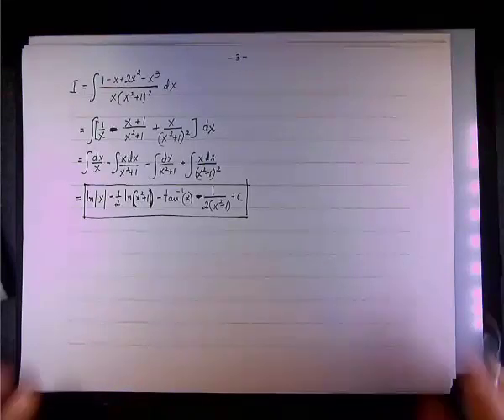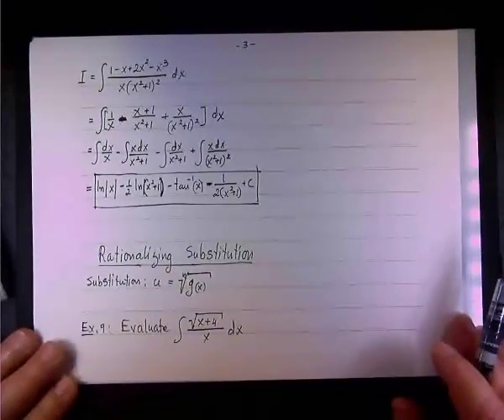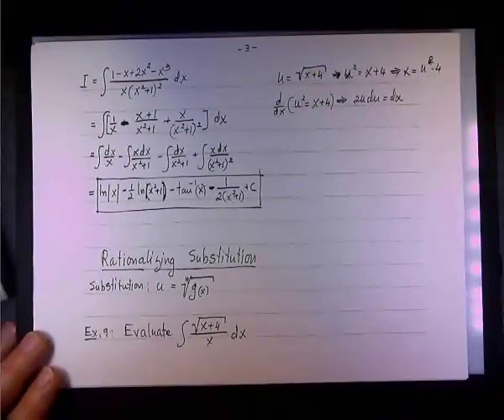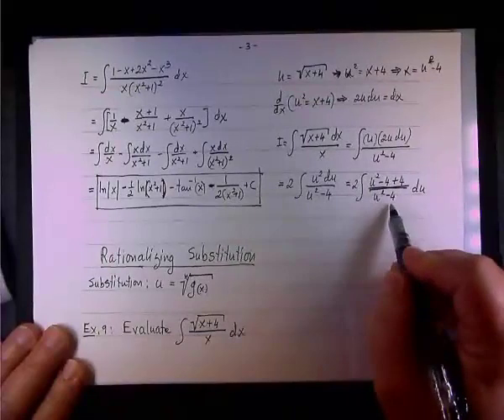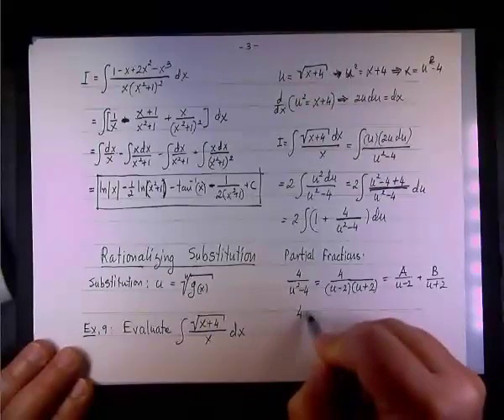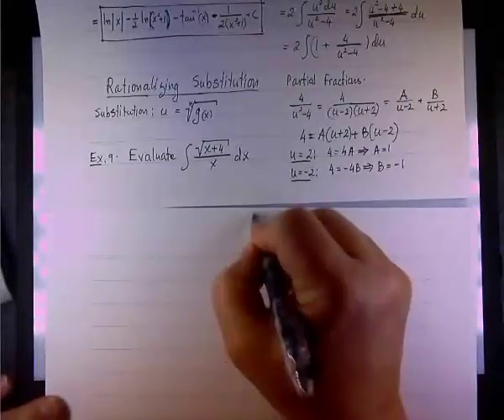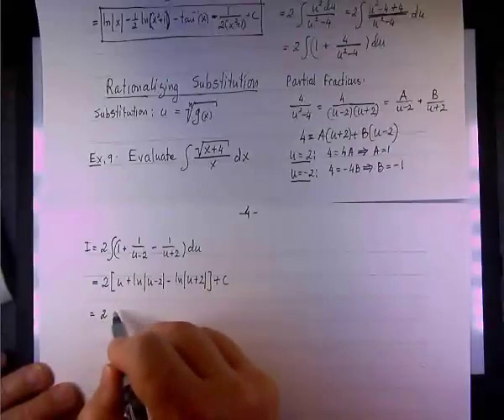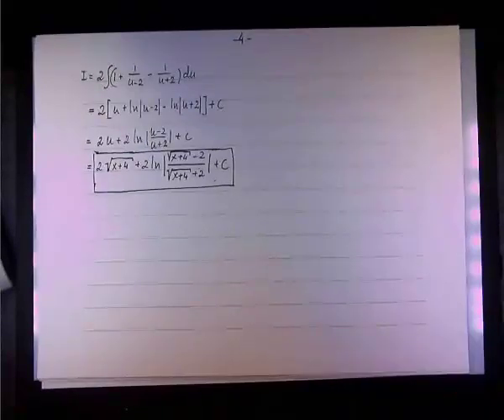Rationalizing Substitution.mp4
Calculus 2; Integration; Rationalizing Substitution